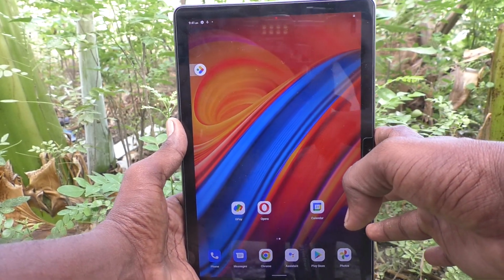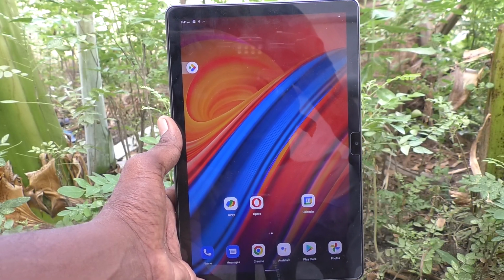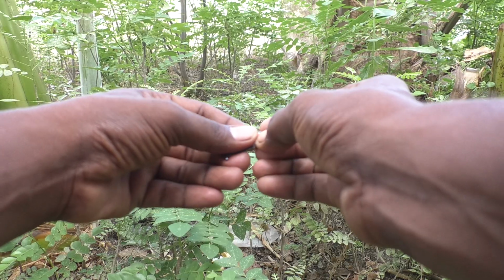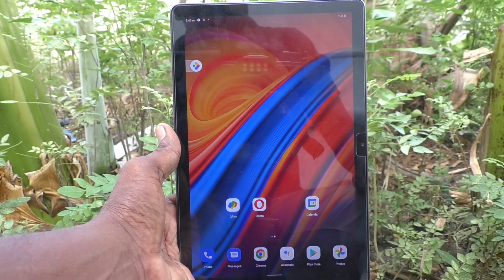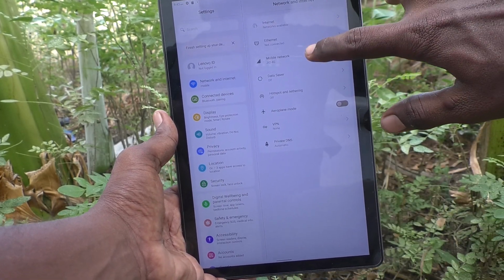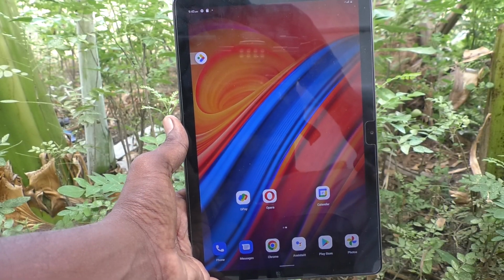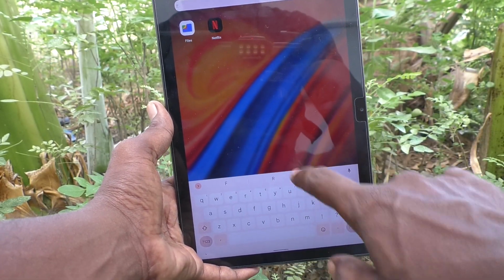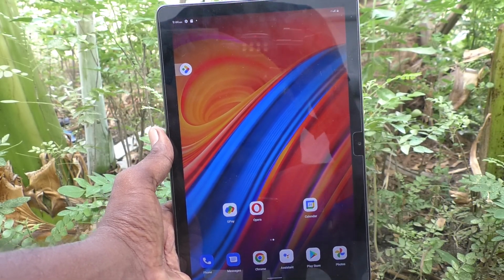How to insert SIM card and SD card in Lenovo Tab M10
Lenovo Tab M10 SIM card  and SD card insert settings: Learn here how to insert SIM card and SD card in Lenovo Tab M10 smartphone.

10.1 inch FHD (IPS LCD) (1920*1200) display| 100% sRGB| 320 nits brightness; 8.5 mm thin| 460 gm light|Android 11| Unisoc T610 octa core processor|
4 GB RAM | 64 GB ROM expandable upto 128 GB| 5100 mAH battery| 10 hours video playback time
8 MP Auto-Focus Rear Camera| 5 MP Auto-Focus Front Camera| 1 year warranty

ASIN B0B8DKL2SD
4.0 out of 5 stars